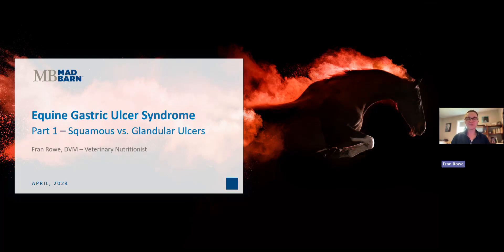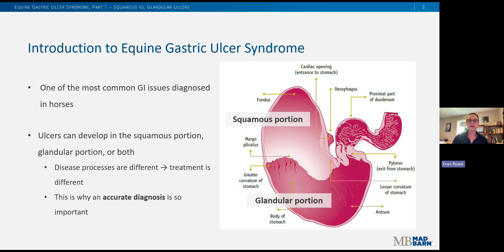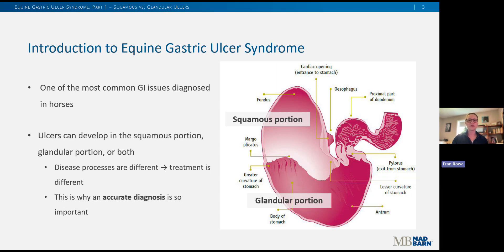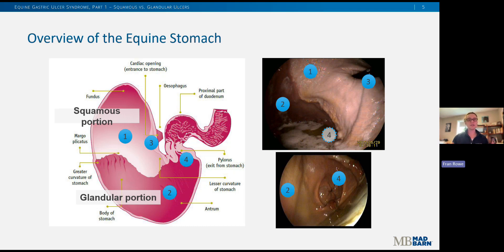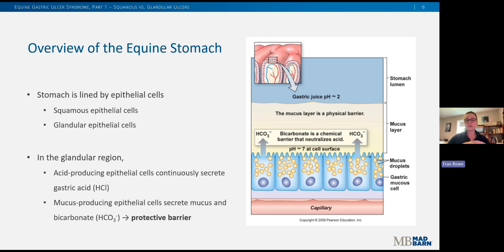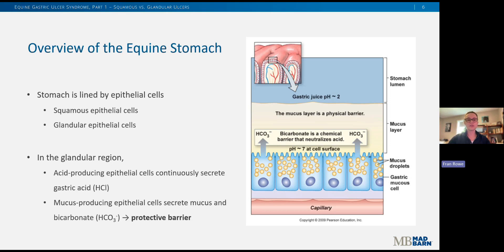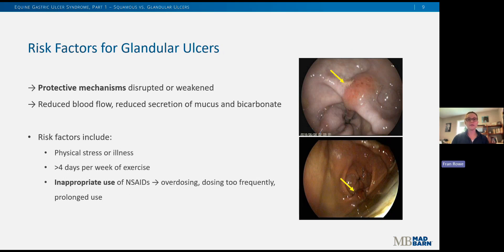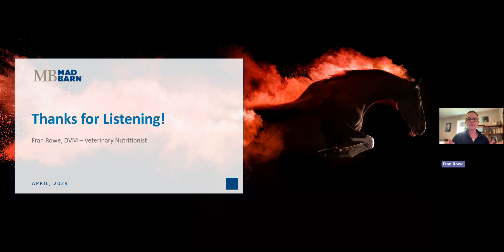Part 1 - Equine Gastric Ulcer Syndrome: Squamous vs. Glandular Ulcers - Mad Barn - Vet Talk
Irritability, girthiness, acting a little colicky after eating…. Most horse-owners are aware and watching for the tell-tale signs of ulcers in their horse.

Equine Gastric Ulcer Syndrome (EGUS) is a common condition that affects horses of all breeds and disciplines. It refers to the presence of inflammation and erosive lesions in the mucosal layer of the stomach, ranging from mild inflammation to more severe ulcerations. Gastric ulcers result in a wide range of clinical signs that can impact the horse’s overall health and performance.

EGUS is a multifactorial condition, meaning it can arise from a combination of factors such as diet, management practices, stress, medications, and physiological factors unique to each horse. Understanding the risk factors and recognizing the signs of EGUS is crucial for effective prevention and management.

Join Dr. Fran Rowe, one of Mad Barn’s Veterinary Nutritionists, for Part 1 of a three-part series on Equine Gastric Ulcer Syndrome! In this first video, Dr. Rowe will discuss an overview of gastric ulcers in horses, focusing on the difference between squamous and glandular ulcers.

The disease processes for squamous gastric ulcers and glandular gastric ulcers are different, which means their treatment and prevention strategies are also different! This is why it is so important to understand the risk factors for each type of gastric ulcer and to get an accurate diagnosis if you suspect that your horse has ulcers.

Want to submit your horse’s diet for evaluation? Follow this link to get connected with an equine nutritionist:

Have ideas for topics to cover or questions about your horse's health? We would love to hear from you!